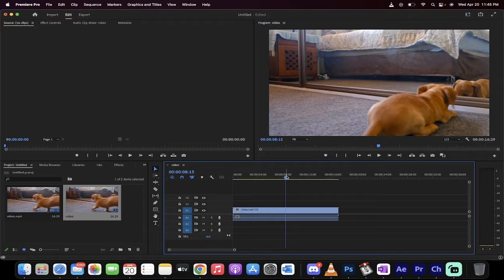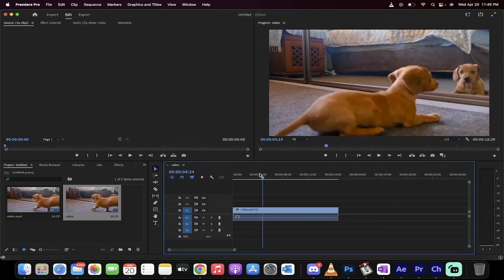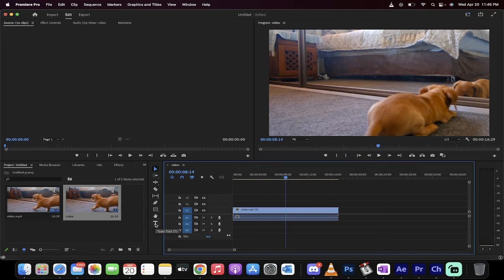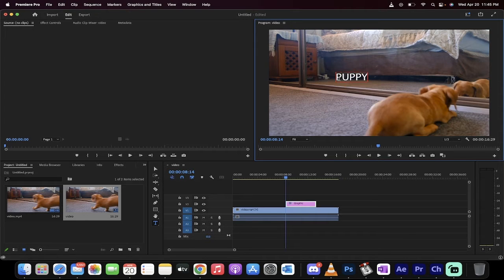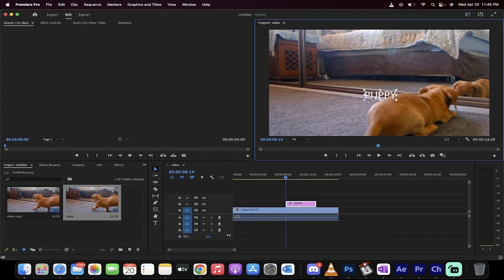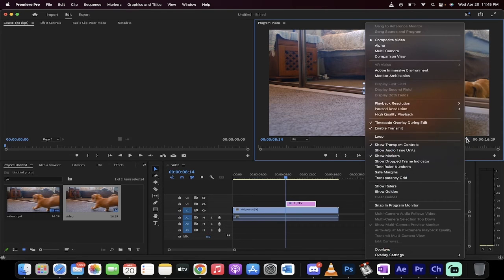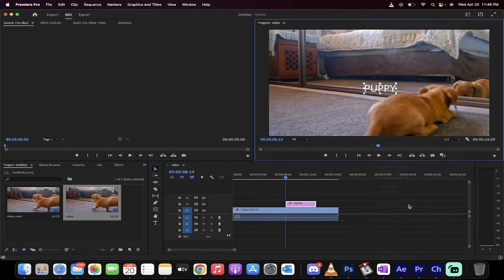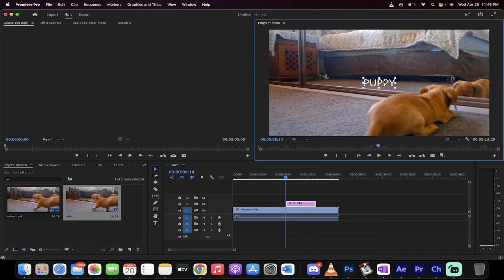How To Center Text - Premiere Pro CC 2022 - 30 Seconds!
Centering your text in Adobe Premiere Pro is easy.  First, click on the text tool and then click on the program monitor.  Type in what you want it to say.  Next, click on the settings wrench, and then make sure snap in program monitor is selected.  This will now provide you with dashed red lines that indicate when your text is centre aligned.